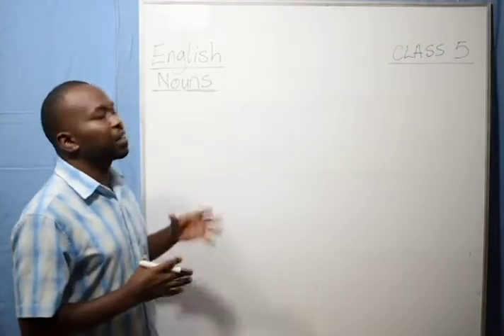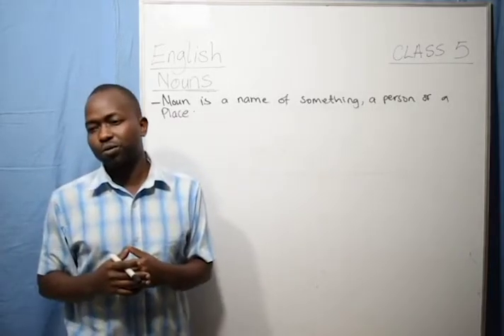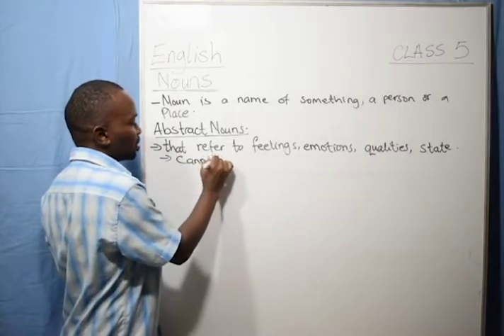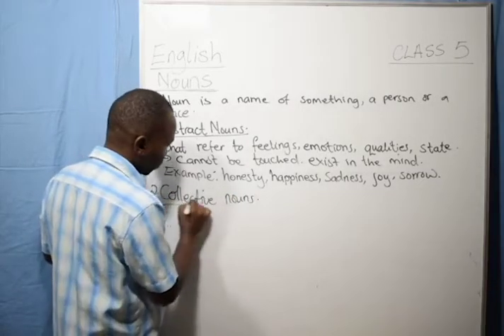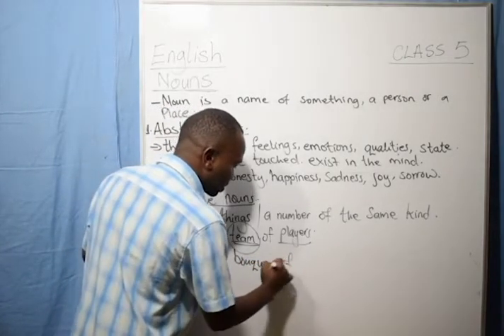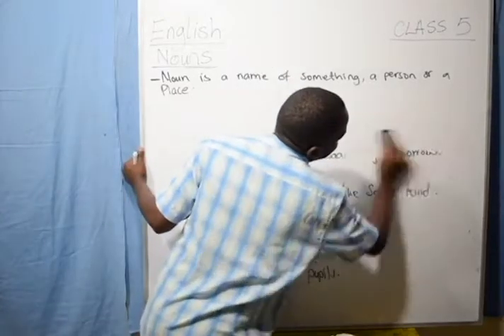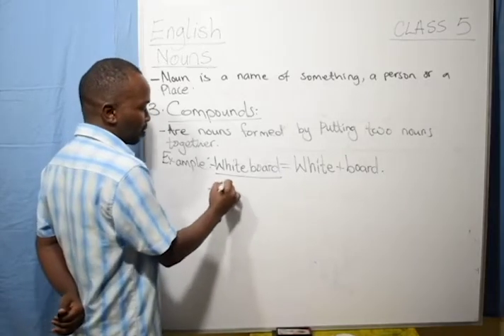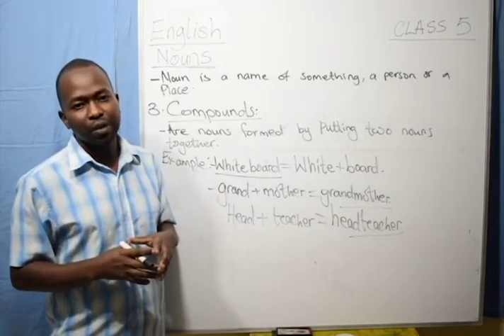Class 5 - English (Nouns)